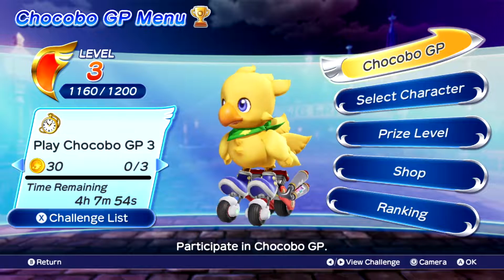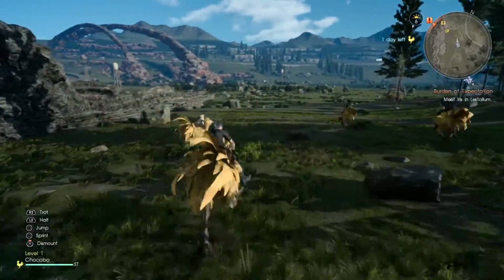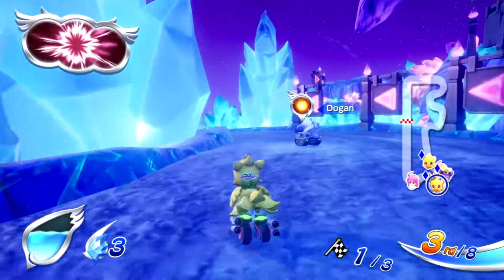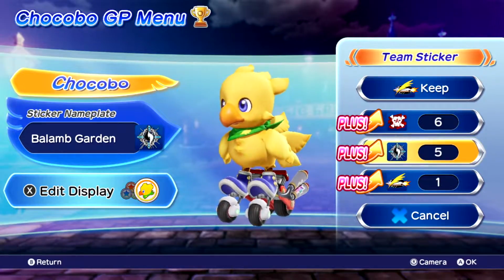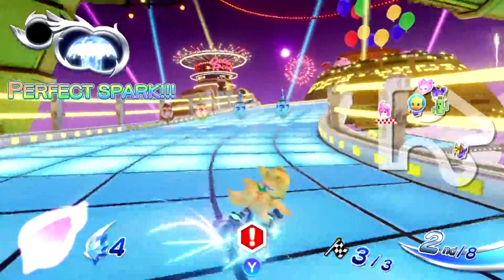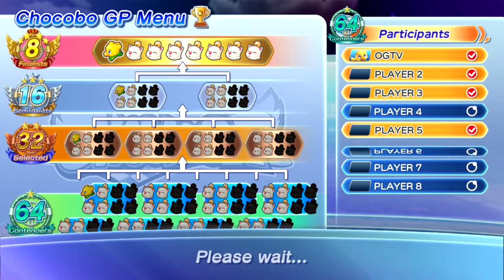Chocobo GP - First Impressions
So here we are with Chocobo GP!  I was not expecting the first Final Fantasy game on this channel to be a racing spin-off, but here we are. Chocobo GP kinda got lost in the shuffle of all the games coming out and I just wanted to highlight some of the gameplay and give my first impressions.

Watch My Life.

Catch Me Live and Say Hi!

Join The Rants!

Join The Convo!

OG MERCH!!